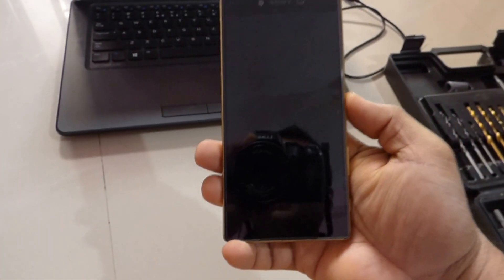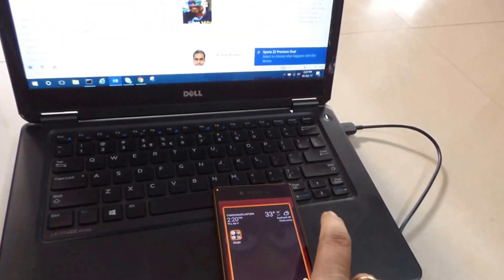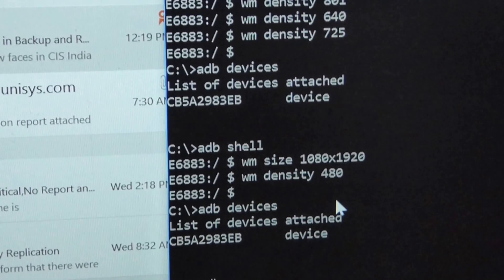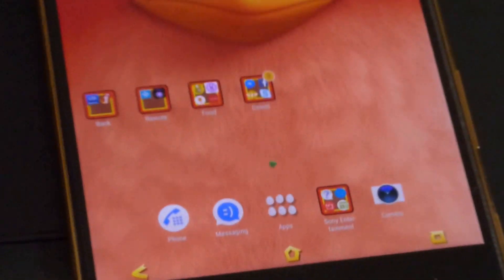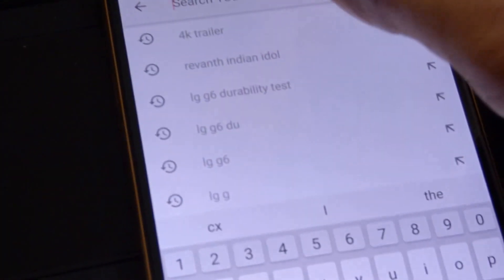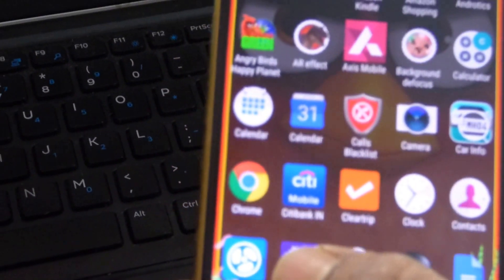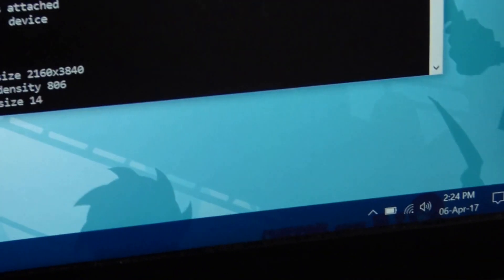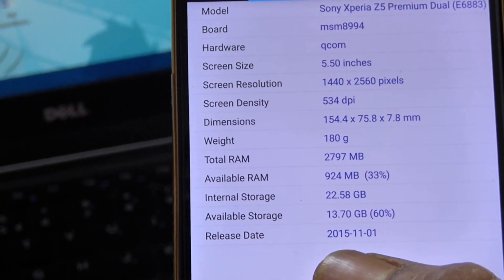How To - Xperia Z5 4K Native Display Output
By defauly eventough the Z5 Premium has a 4k display, SONY chose to output only FHD (1920x1080). However all flagships today have atleast QHD resolution. So why not use that 4K pannel?

Original Idea belongs to XDA member fesar.